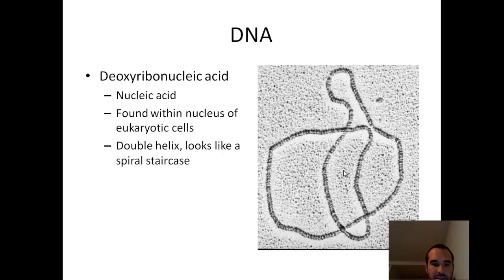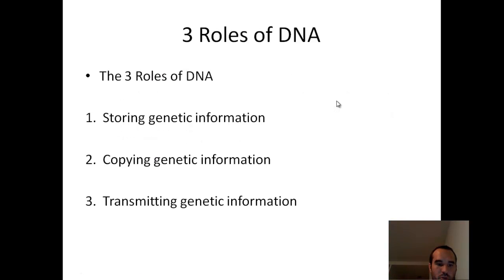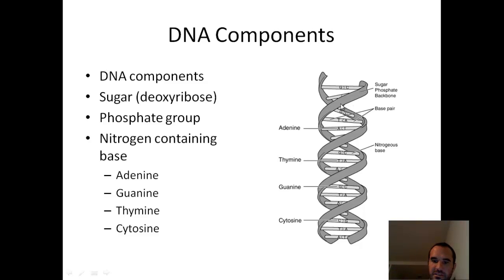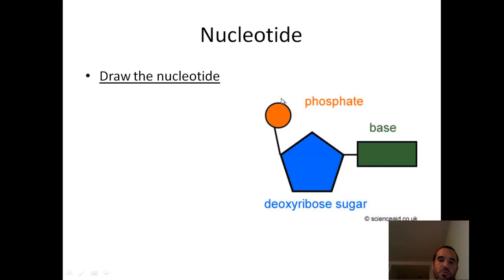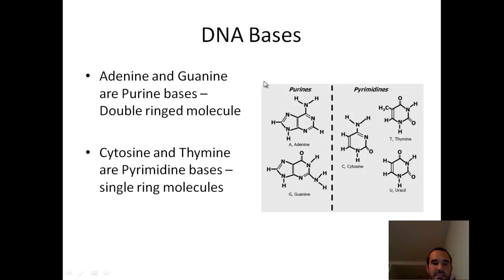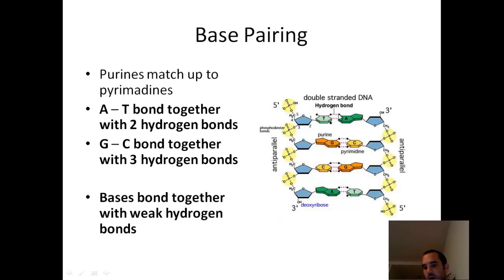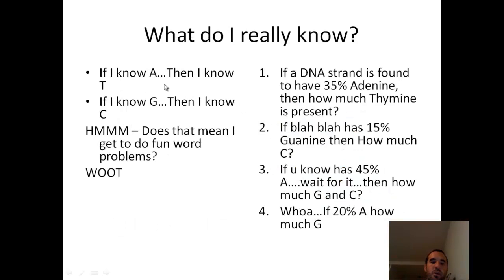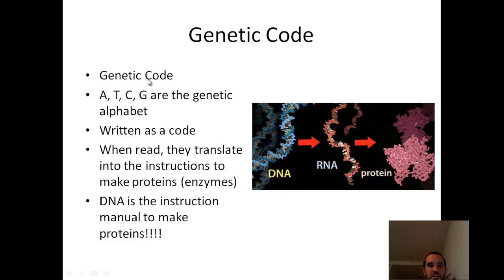Biology DNA Structure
nucleutides and base pairs